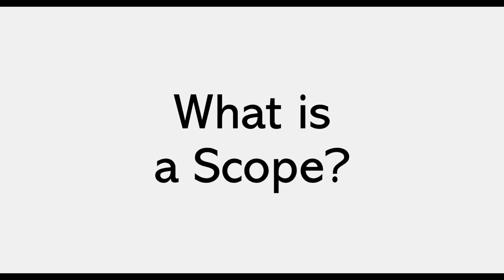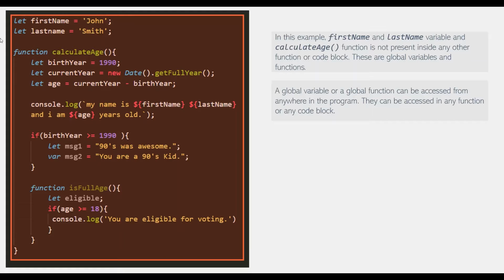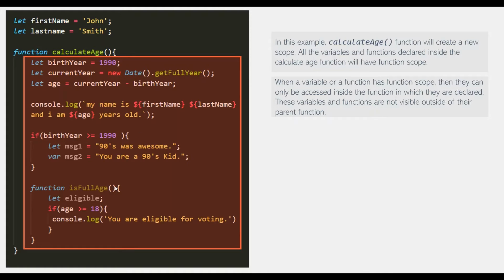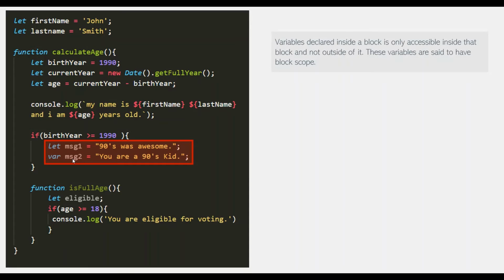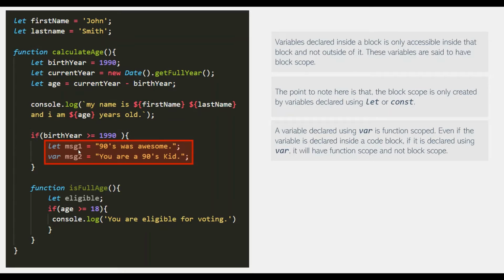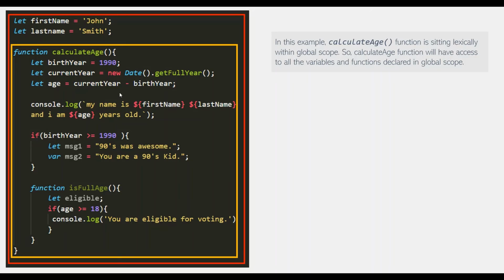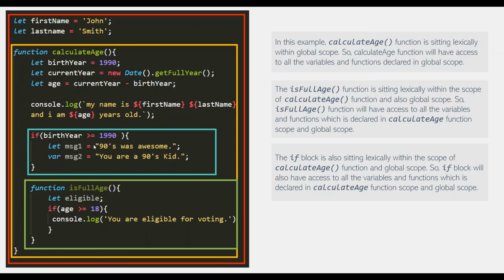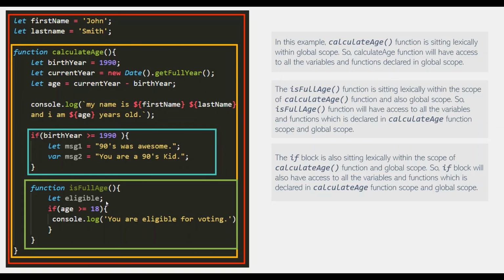What is a Scope?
Scope controls how JavaScript variables are organized and accessed by the JavaScript engine.

A scope tells where the JavaScript variable and function lives, and where can we access a certain variable or a function and where we can’t.

In more simple words, Scope of a variable or a function is the entire region inside which that variable or function can be accessed and used.

Types of scope
In JavaScript, we have three types of scope – Global scope, function scope and block scope.
Global Scope - The top-level code i.e. the variables and functions that are not present inside any other function or block is called as global variables and functions. They have global scope.

These global variables and global functions are accessible from anywhere in the program i.e. in all functions and all blocks.

Function Scope - Each and every function in JavaScript, creates a scope. The variables and functions declared inside any function are only accessible inside that function. This is also called as local scope.

Block Scope - Variables declared inside a block is only accessible inside that block and not outside of it. The point to note here is that, the block scope is only created by variables declared using let or const.

Lexical Scoping - Lexical scoping means the way variables are organized and accessed is entirely controlled by the placement of functions and of blocks in the programs code.